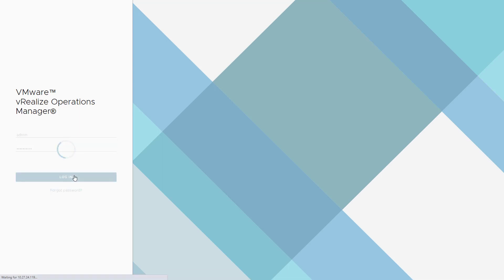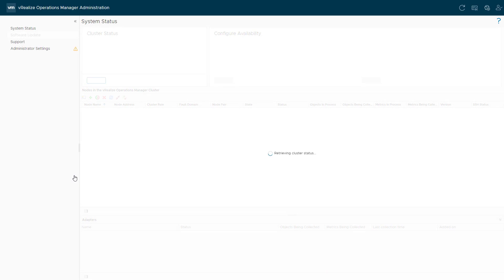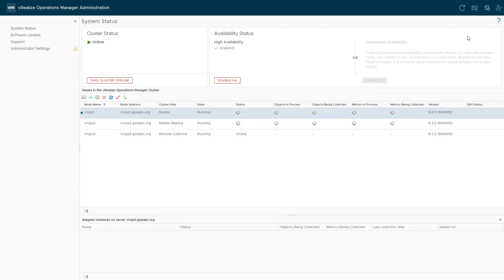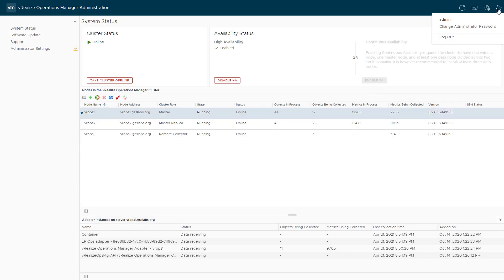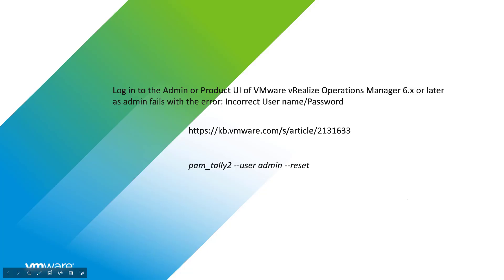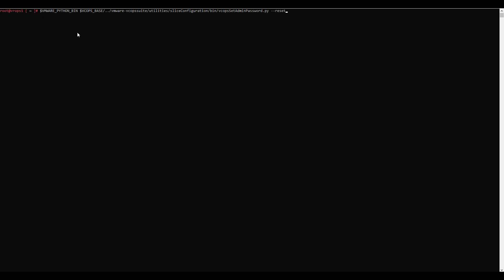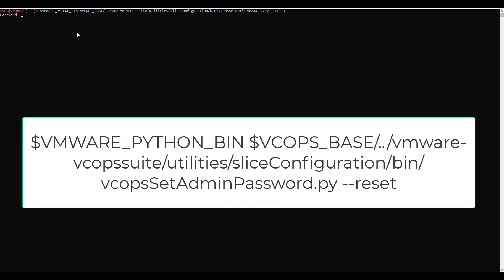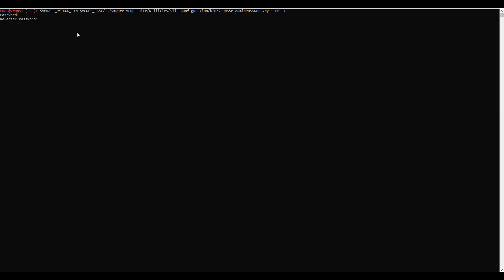KB 2078313 How to reset the admin password in vRealize Operations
This video provides steps to reset the admin user password in the vRealize Operations Manager appliance.

You may need to reset the password if:
- You forget the administrator password and you cannot access the Administration portal to apply global settings to vRealize Operations.
- The admin password has expired.
- When logging in to the web-admin portal, it fails with the error: General error occurred

Log in to the Admin or Product UI of VMware vRealize Operations Manager 6.x or later as admin fails with the error: Incorrect User name/Password